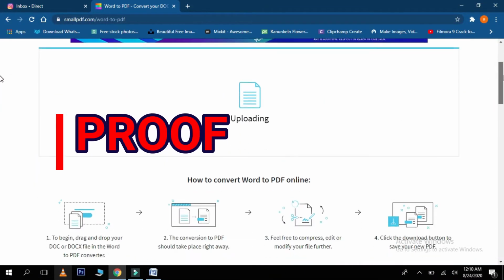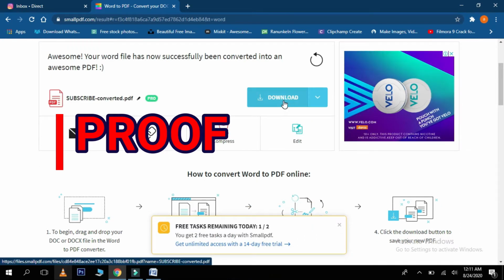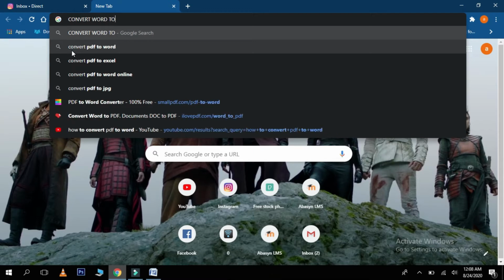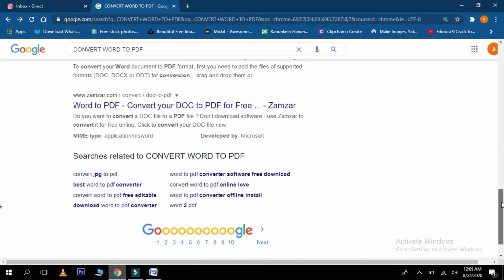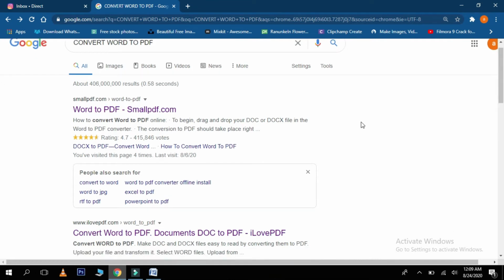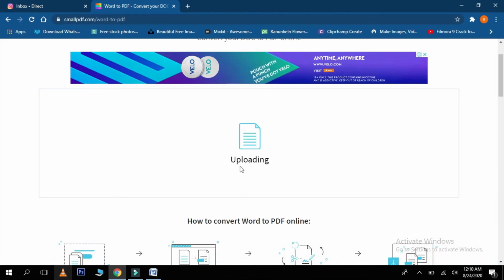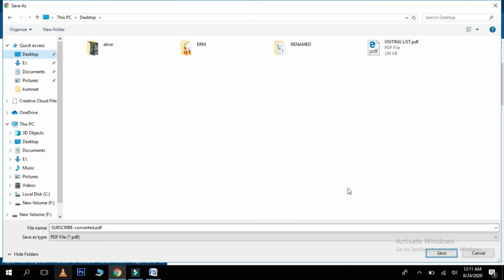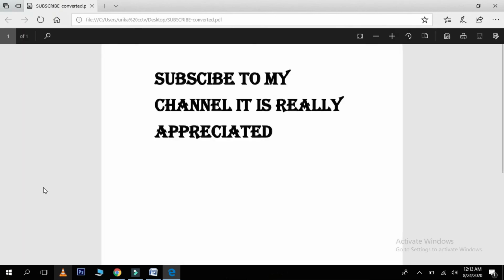WORD TO PDF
HEY EVERYONE IN THIS VIDEO IM GONNA SHOW YOU THAT HOW YOU CAN CONVERT A WORD FILE TO PDF ITS SOO EASY WATCH THIS VIDEO...